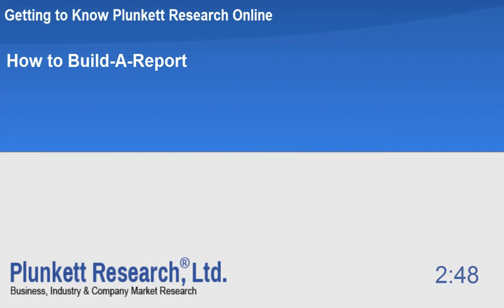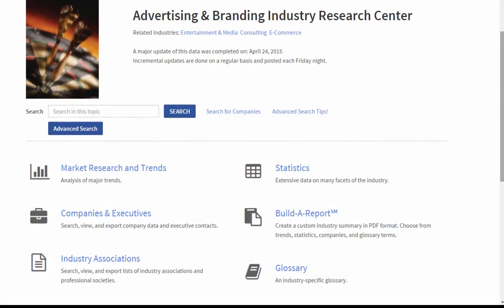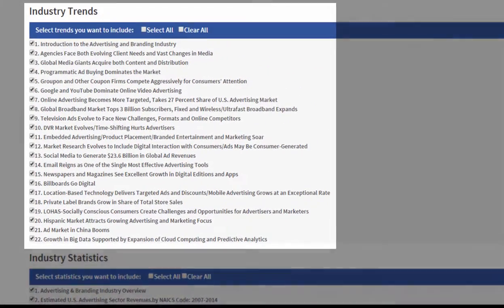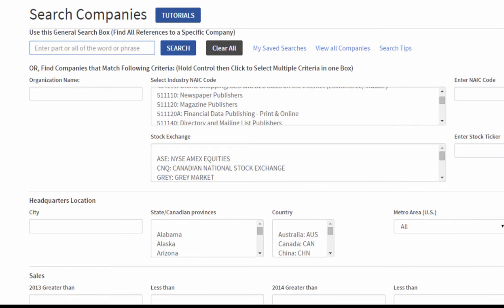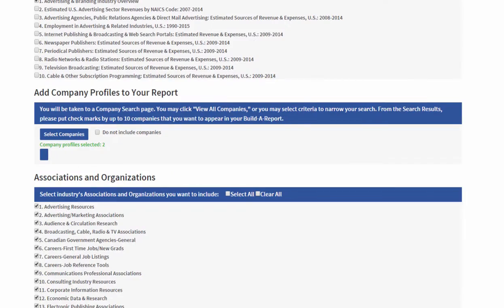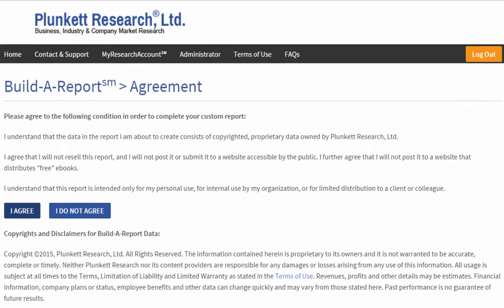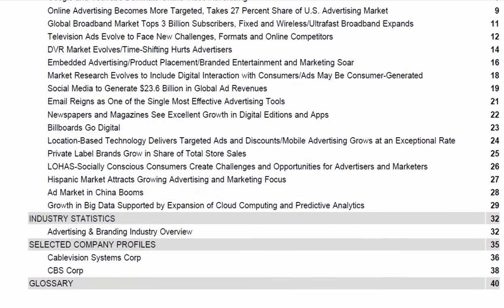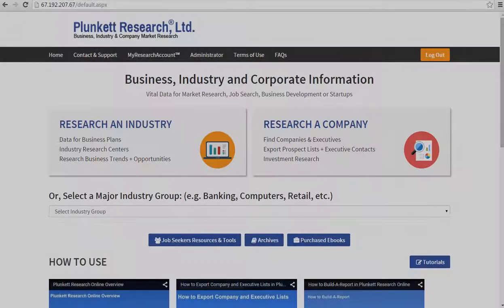How to Use Build-A-Report in Plunkett Research Online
Learn how to customize reports about any industry of your choice! Jack W. Plunkett, CEO of Plunkett Research, Ltd., explains how to create reports and export them so that it has all of the information you need.